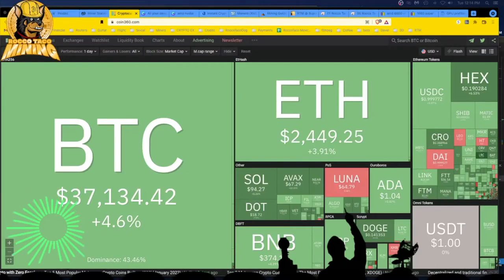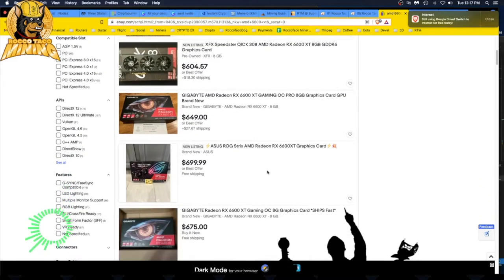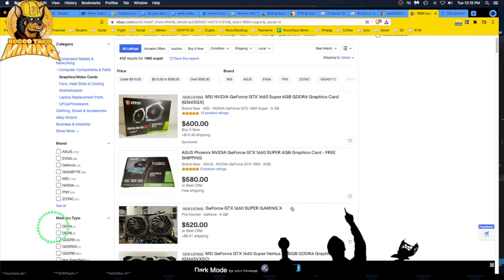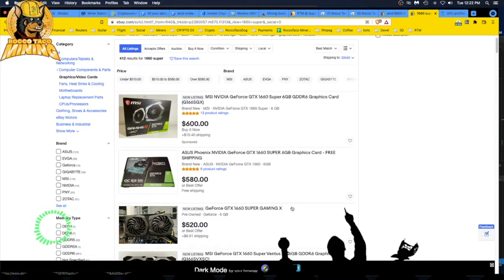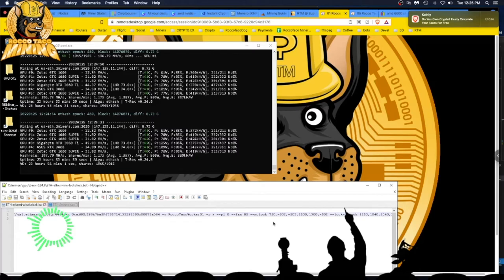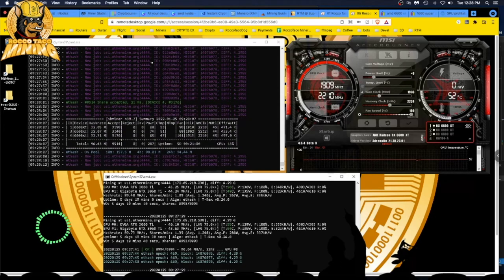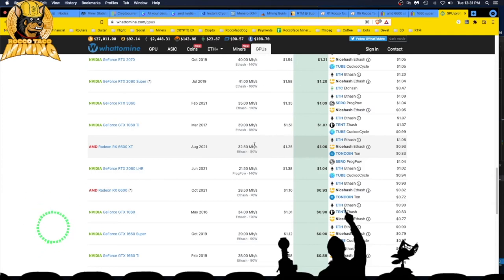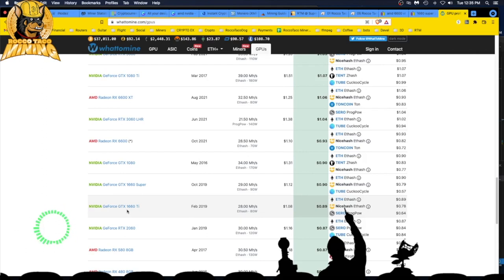Nvidia GTX 1660 Super vs AMD RX 6600 XT. Which has the better hashrate, power usage and price?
- 750W Power Supply
- 750W Server Power Supply Kit (656363-B21)

✅  Laptop Mining
- Lenovo Legion 5 1660 Ti GPU